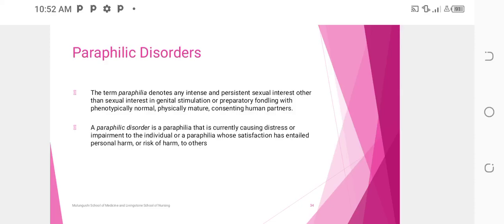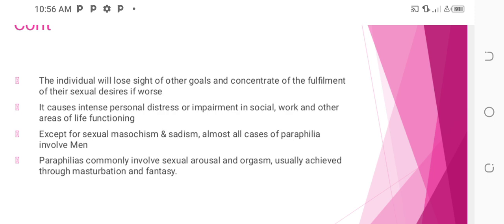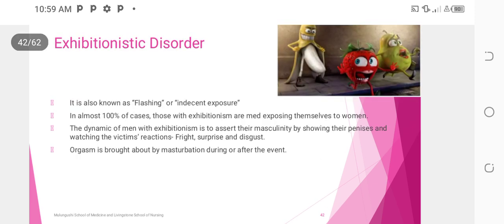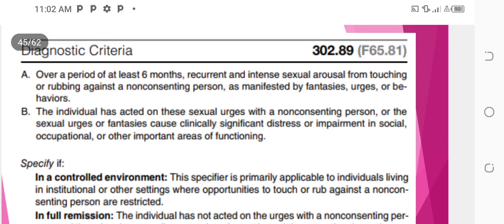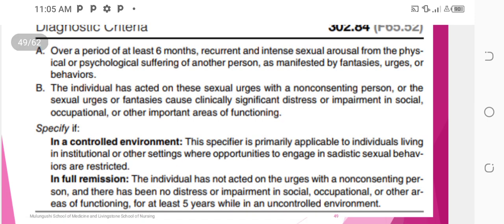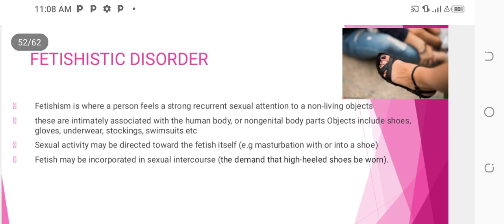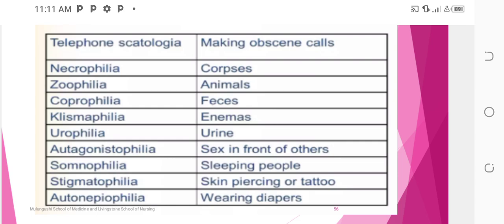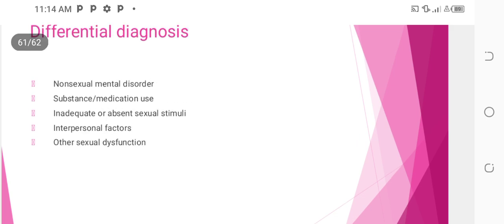PSYCHIATRY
psychosexual disorders live short